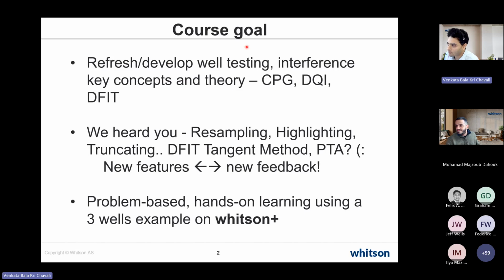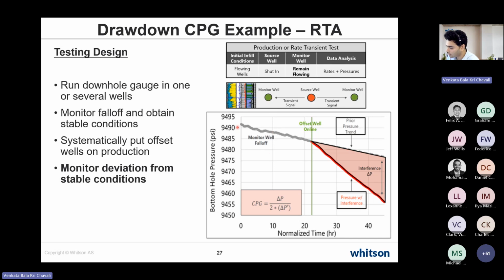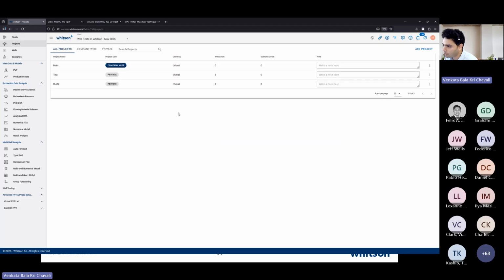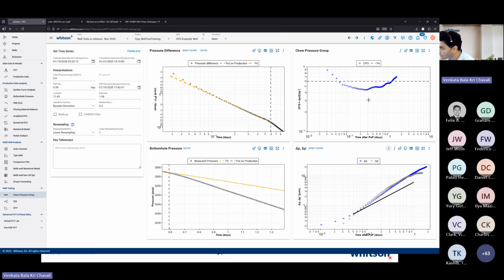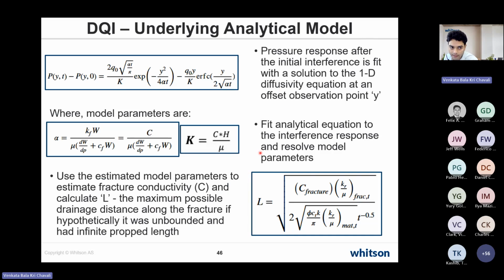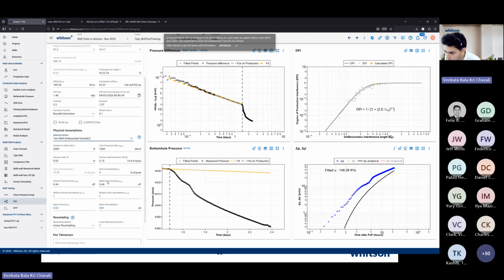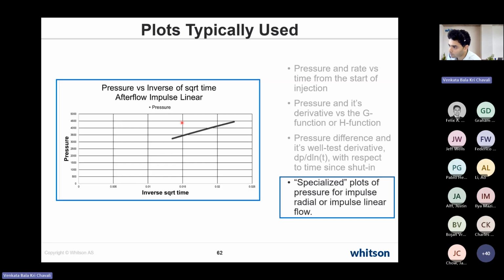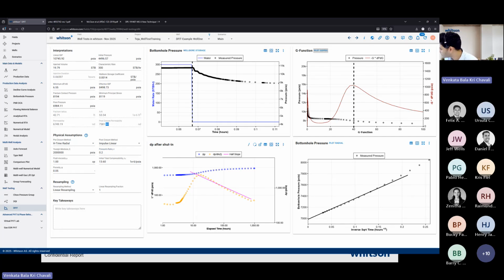Well Tests (CPG, DQI, and DFIT) in whitson+ | 2025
📌 Description: The 3-hour course provides practical training in Chow Pressure Group (CPG), Devon Quantification of Interference (DQI), and DFIT well tests, and puts the theory into practice in whitson+ software.